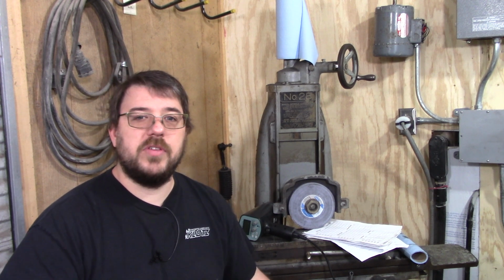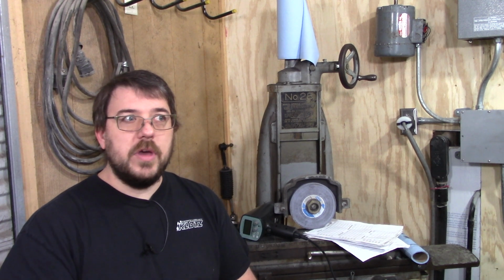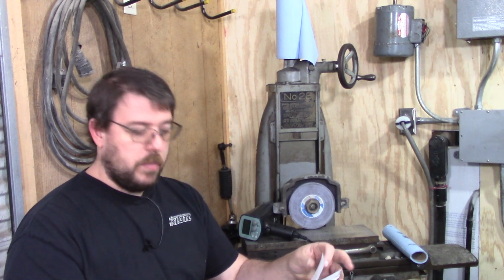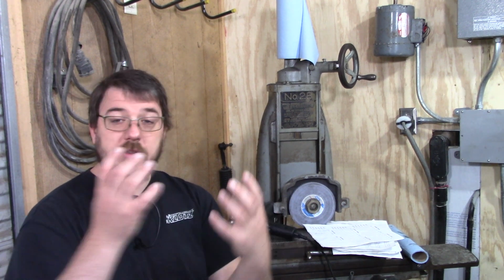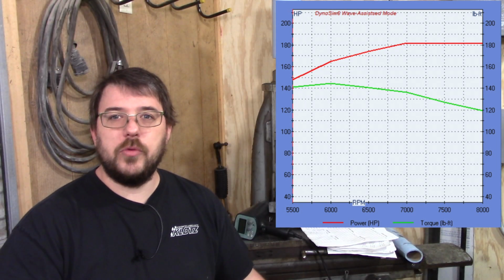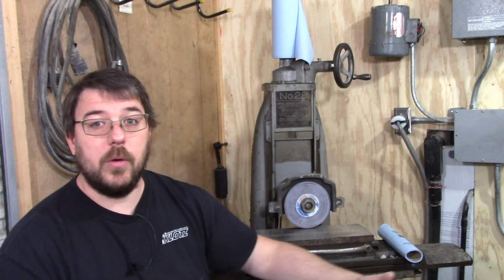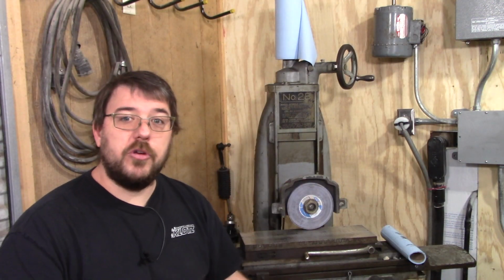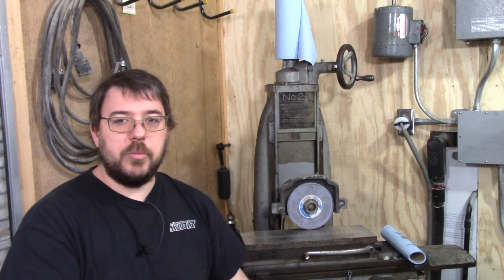Measuring Monkeywrench racing camshafts for the 2GR-FE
Let's see if we can figure out why there's such a wide range of power output from the monkeywrench racing camshafts for the 2gr-fe.

Caliper links as mentioned in the video:
Cheap digital calipers good for occasional shop use
These are great but they cost more than most people can justify for what they use these

The stroboscope is this one this ends up being a really neat tool that I'm sure I'll find many other uses for in the future.